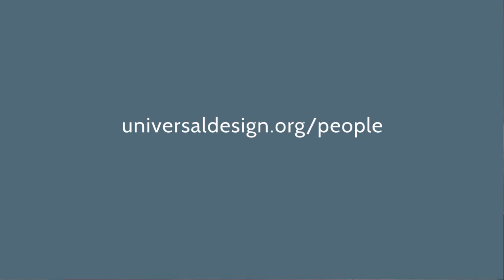Desires for the Design of Public Places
In this video, people discuss what their desire is in the design of public places.

Help bring awareness for better design in our homes and communities by contributing your story to the Wall of People